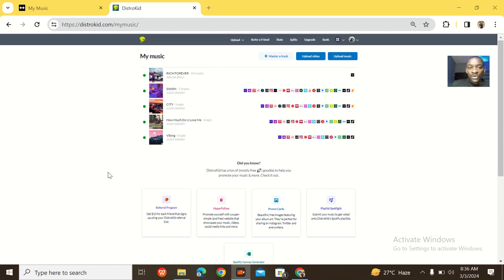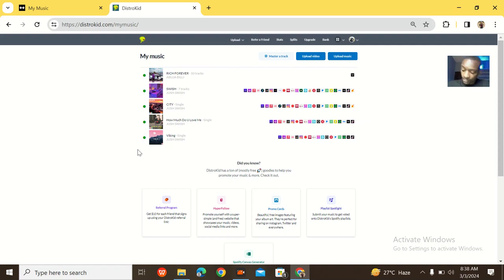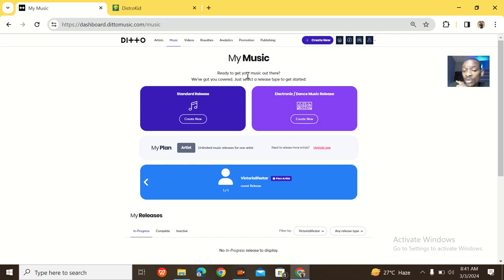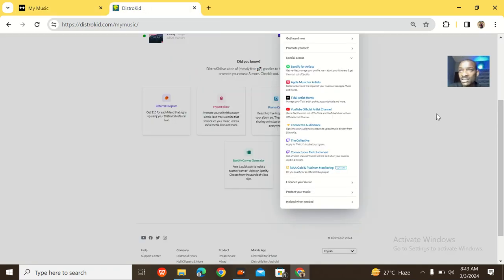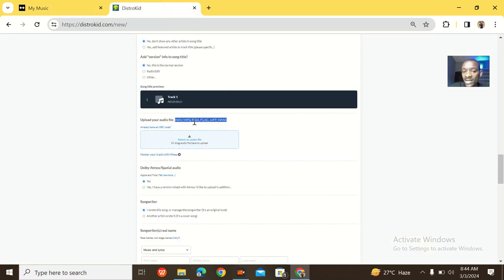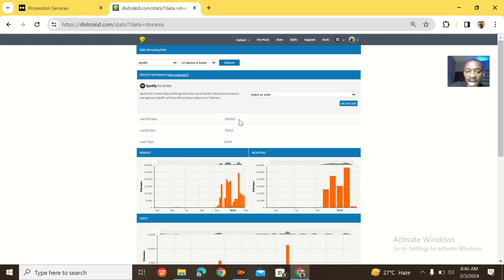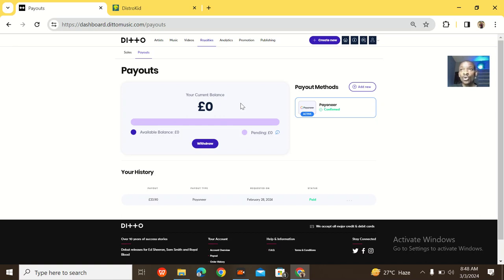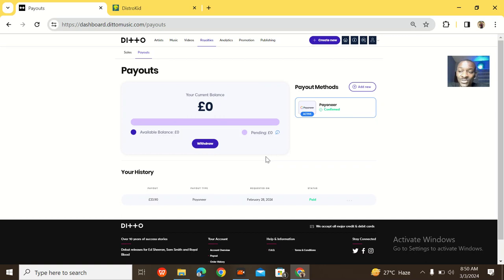Comparison between Distrokid and Ditto Music; Advantages and disadvantages // DITTO vs DISTROKID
Distrokid vs Ditto: Which Music Distributor is Better?
Getting your music onto streaming platforms like Spotify and Apple Music has never been easier due to tons of music distribution companies popping up over the last several years. However, because of this increased accessibility, it's tough to know which distributor is best for you and your unique situation.

In this guide, I compared 2 of the most popular distributors for independent artists: Distrokid vs Ditto to help you decide which music distribution service is right for you.

Distrokid vs Ditto: Who is Best?

The short answer is Distrokid is better if you're looking for speedy uploads to stores and "preferred" distributor status from Spotify while Ditto is more cost-efficient and transparent about price. That said, there's a lot more that goes into each distributor so keep reading to learn more about the pros and cons of these 2 services.

After you’re done reading, don’t forget to check out our Bedroom Producer Essentials guide where you'll learn about all the necessary gear you need to get started on your music production journey.

With all that said, let's get into our comparison of Distrokid vs Ditto.